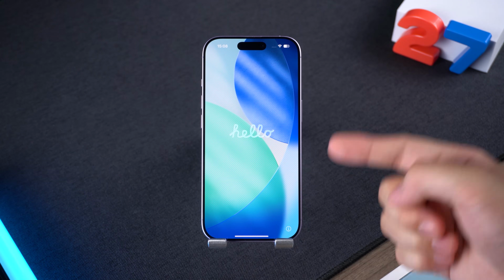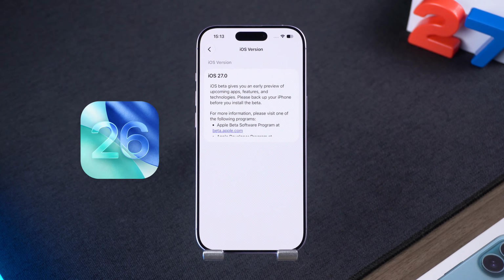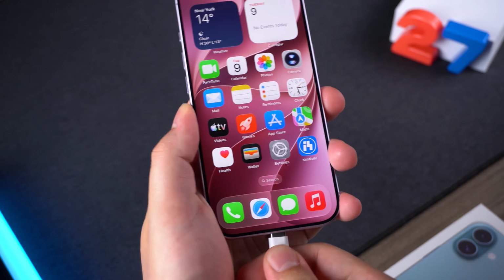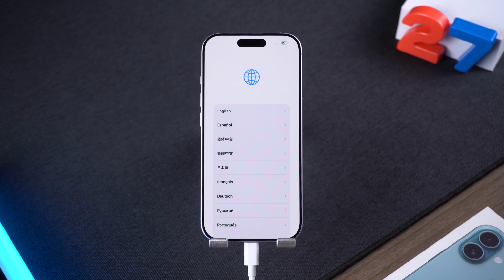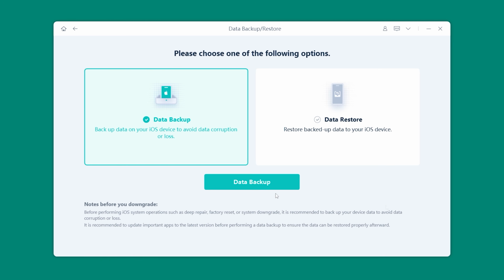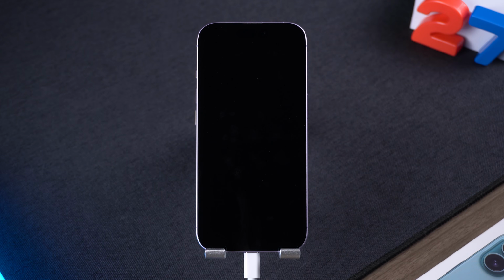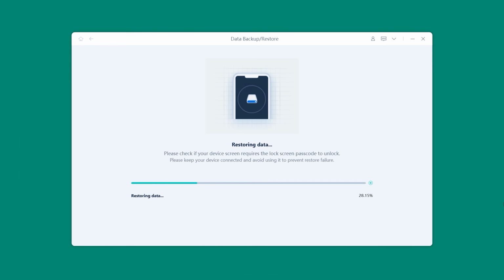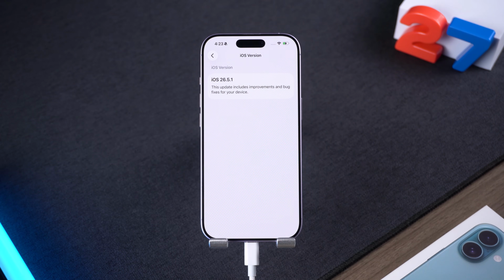How to Downgrade iOS 27 with or without iTunes - Revert iOS 27 Back to iOS 26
Try UltFone iOS System Repair to Downgrade iOS 27 to 26

Installed iOS 27 Beta and experiencing battery drain, overheating, app crashes, or performance issues? In this video, we'll show you how to revert iOS 27 back to iOS 26 on iPhone safely and easily. Since Apple is currently signing iOS 26.5, you can still downgrade from iOS 27 Beta to a more stable version before the signing window closes.

*⏱TIMESTAMP:*
00:00 Introduction
01:00 Part 1: Downgrade iOS 27 with iTunes
01:54 Part 2: Downgrade iOS 27 Using UltFone iOS System Repair
03:14 Part 3: Restore Your Backup

*💡How to Revert iOS 27 Back to iOS 26 on iPhone*
If iOS 27 Beta is causing battery drain, overheating, app crashes, or performance issues, you can downgrade your iPhone back to iOS 26 while Apple is still signing the firmware.
Before starting, make sure to back up your iPhone to prevent data loss during the downgrade process.

Method 1: Downgrade with iTunes
Download the correct iOS 26.5 IPSW file for your iPhone. Connect your device to a computer, enter Recovery Mode, and restore the firmware through iTunes or Finder. This method requires manual firmware selection and may be challenging for beginners.

Method 2: Downgrade iOS 27 Without iTunes
Install UltFone iOS System Repair and connect your iPhone to the computer. Open the software and select iOS Upgrade/Downgrade, then choose Downgrade.

The program will automatically detect available downgrade versions and download the correct firmware package for your device. Click Initiate Downgrade and wait for the process to complete.

After your iPhone restarts on iOS 26.5, restore your backup to get your photos, messages, apps, and settings back.

That's how you can safely revert iOS 27 back to iOS 26 without using iTunes.

iPad Unavailable: A security screen that appears after too many incorrect passcode attempts on an iPad.
Apple ID: The account used to access Apple services like iCloud, App Store, and Find My.
Recovery Mode: A troubleshooting mode that allows iTunes or third-party tools to restore or repair an iPad.
Factory Reset: The process of erasing all content and settings from a device and restoring it to default settings.
Find My: Apple’s tracking and device management feature that can remotely erase a lost or locked iPad.